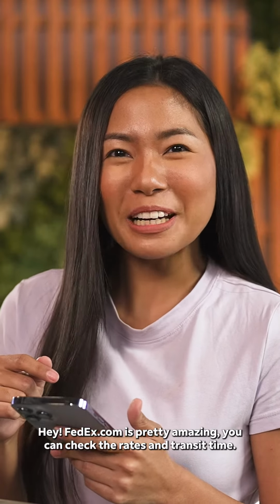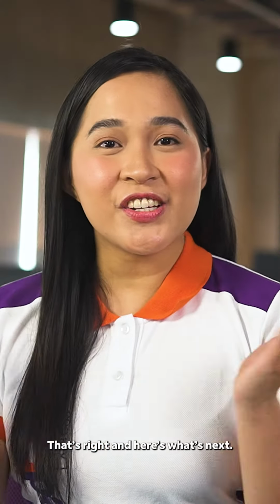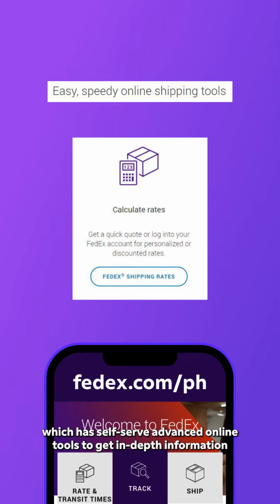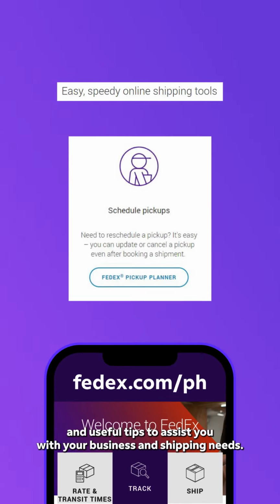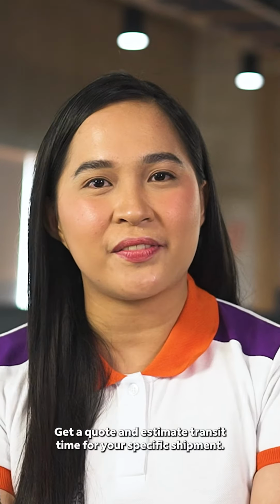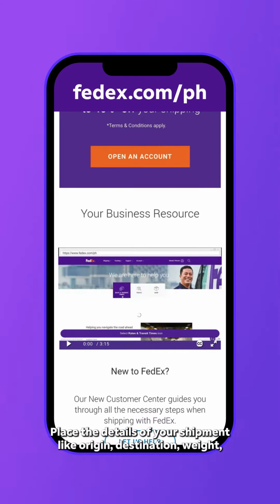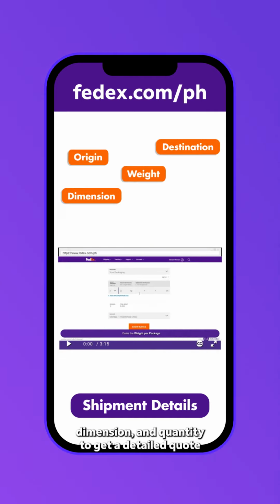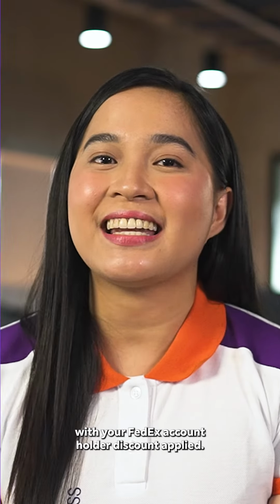CarryYanwithFedEx: How to get rates and transit time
Get rates and transit time quickly and easily Basta International shipping CarryYanwithFedEx.